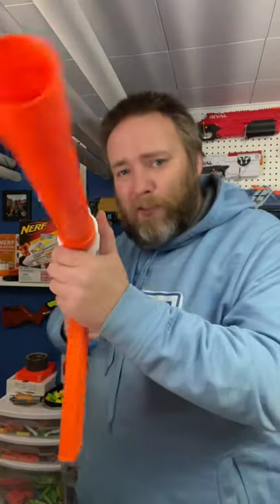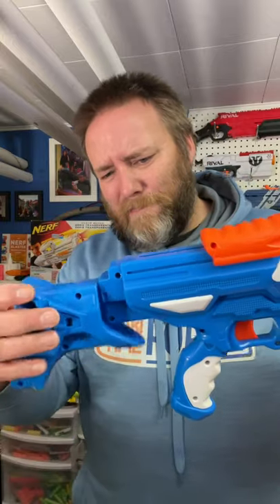Keep your foam horizons broad! I love this 2017 Buzz Bee Tactical Storm non Nerf blaster.